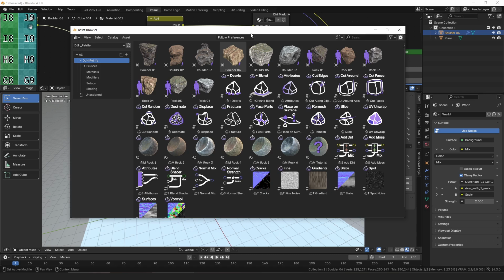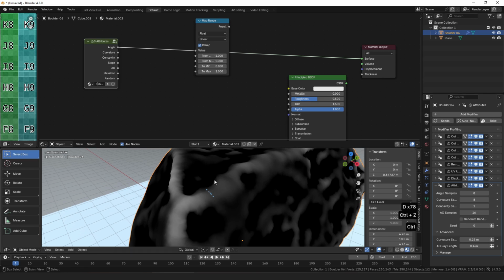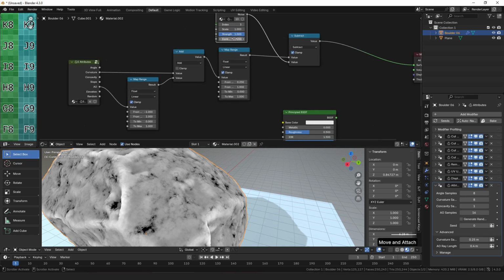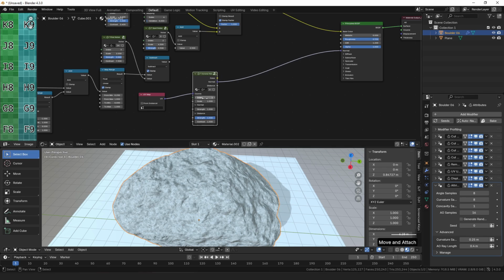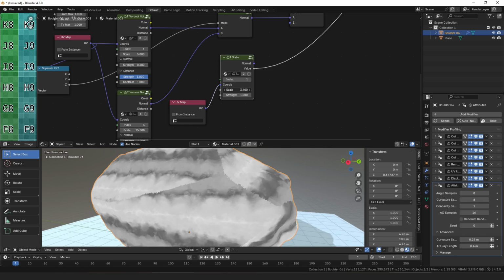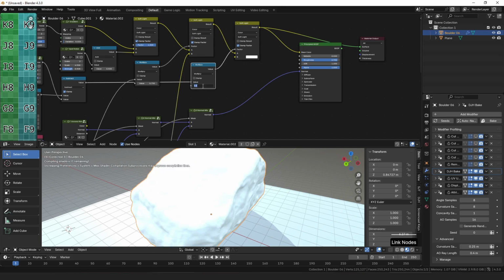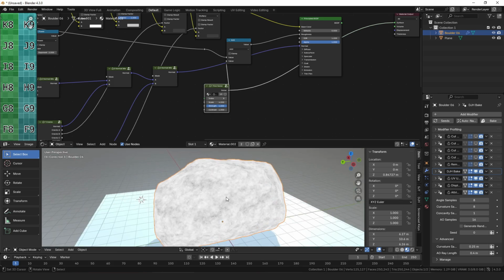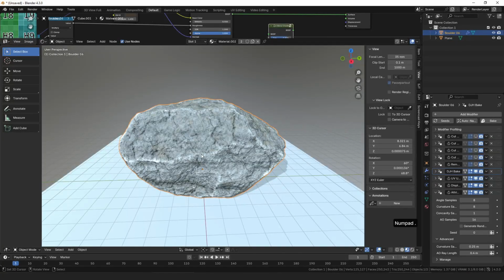Petrify: Custom Materials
This video is about making custom rock materials using assets from the Petrify library.

Petrify is a library of tools designed to help you make rocks. Whether you want a bunch of small rocks to scatter across your scene, a few large rocks to feature in a landscape, or one 'hero' rock to sculpt on, the Petrify library should have some tools that will help you.

Version 1 of the DJH Petrify Asset Library is for Blender 4.3 or later.

Features:
15 Modifiers
12 Preset Modifier Setups
13 Shader Nodes
6 Material Presets
4 Styles of Sculpt Brushes (8 variations each)
+Over 100 textures

CHAPTERS
0:00 intro
0:22 tutorial material
1:40 attributes
2:43 attribute: angle
3:37 attribute: curvature
3:37 attribute: concavity
5:38 attribute: slope
5:56 attribute: ao
6:39 attribute: elevation
7:01 edge wear mask
9:25 gradient textures
10:18 spot noise
12:18 voronoi noise
13:15 normal mix
17:14 slab textures
18:44 slope mask
21:24 apply edge wear
23:05 crack textures
25:18 roughness map
27:48 add dirt / add moss
29:44 normal strength
30:41 closing thoughts

I have made a number of other tools for Blender:

Strands: A GeoNodes Library
Do you ever add ropes, chains, wires, or other long thin and flexible objects to your scenes? Strands is a GeoNode Asset Library, containing a set of modular modifiers to help you do exactly that. The modifiers assist with placing curves in your scene, appending additional details to them, and meshing those curves into ropes, braids, or chains.